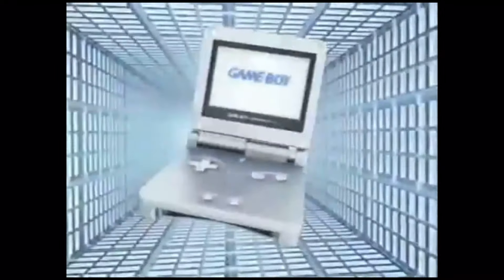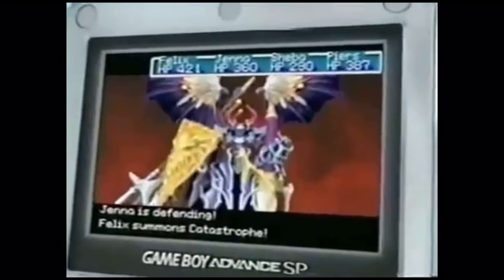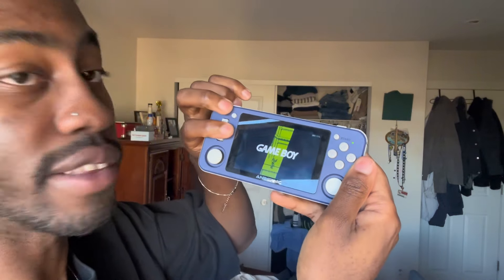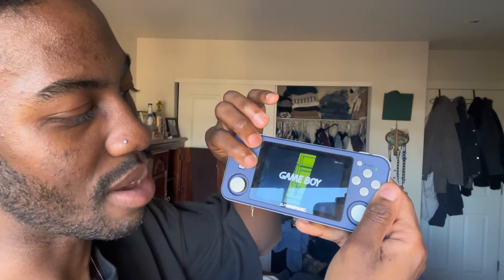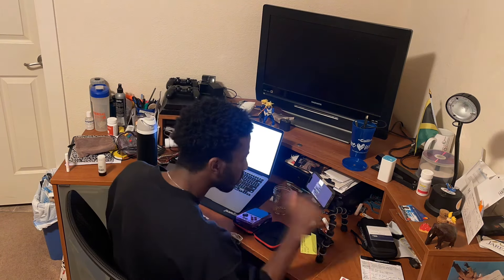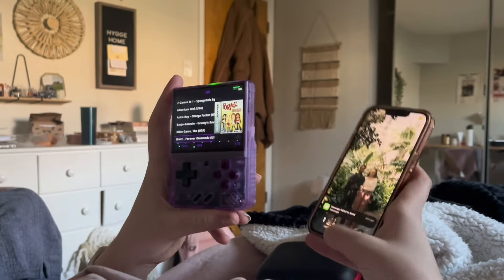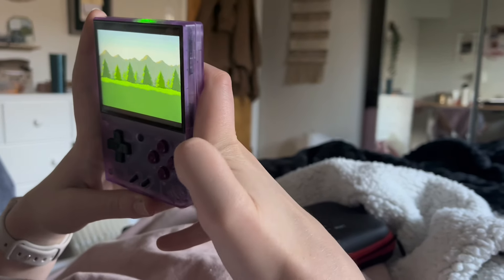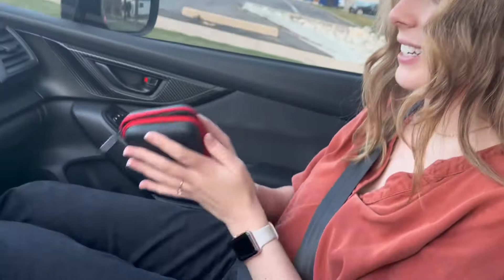Miyoo Mini Plus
Abby if you’re reading… I love you.

Amazon link if you're interested

Onion OS resources: "Retro game Corps" , "Phyrex techs"